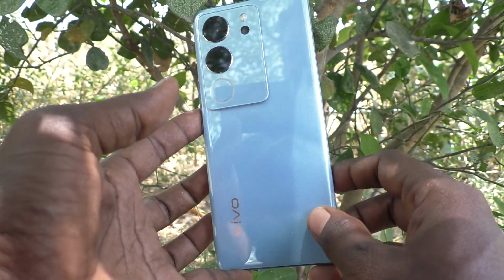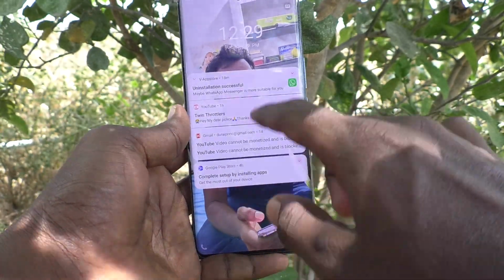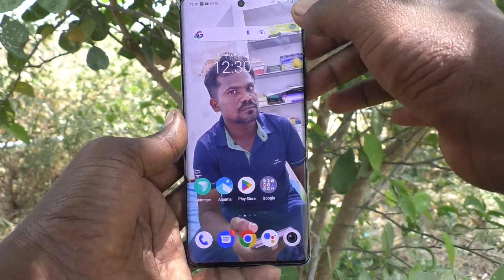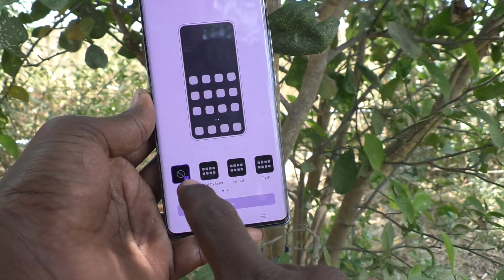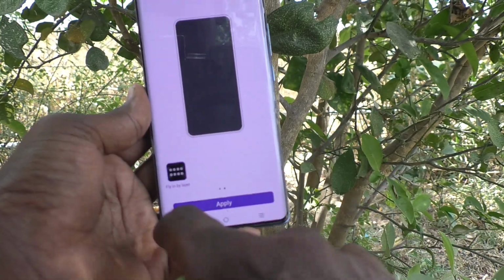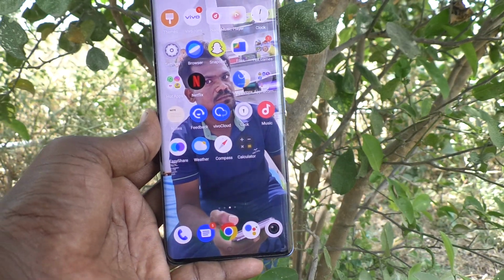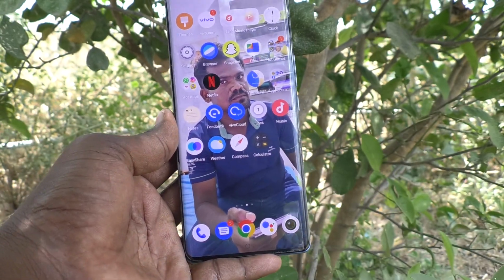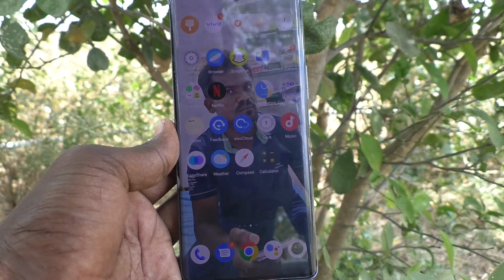How to change home screen entering animation when unlocking your phone in Vivo V29 Pro 5G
Vivo V29 Pro 5G home screen entering animation settings : Learn here How to change home screen entering animation when unlocking your phone in Vivo V29 Pro 5G smartphone.